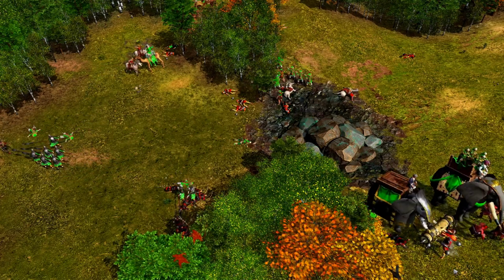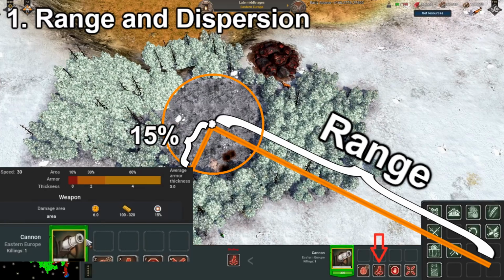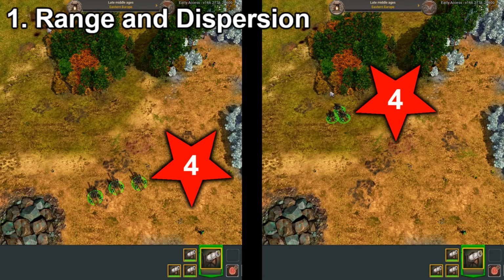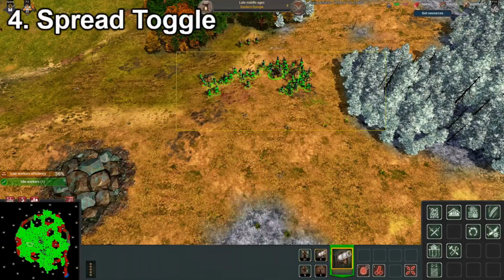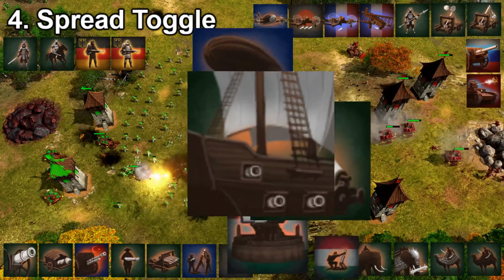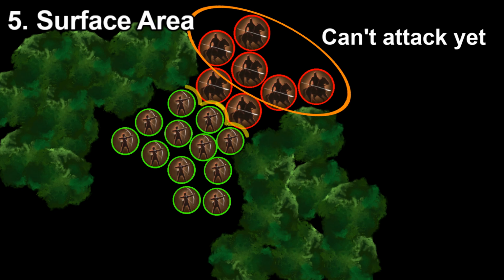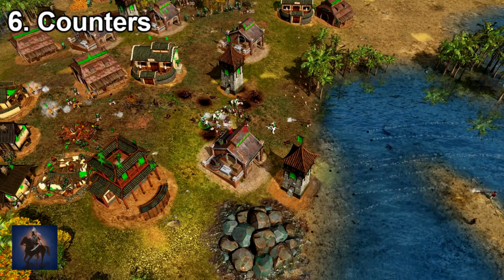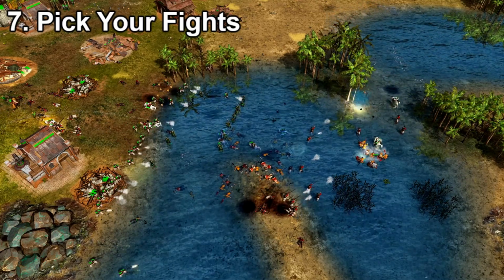Battle tricks and tips - War Selection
War Selection battle tactics, tips and tricks.

Outside-of-game images and animation were made from scratch by myself using artificial intelligence and editing softwares.  Copyright: AstatorTV.  War Selection and War Selection logo are property of Glyph Worlds.

War Selection is a compelling RTS game featuring base building, resource extraction and warfare. Evolve from a stone age tribe to a distinct industrial nation with unique game mechanics and battle for supremacy with dozens of players on a unique procedurally generated map.